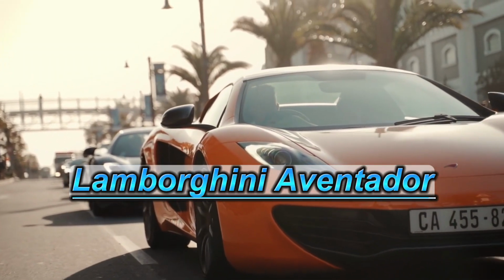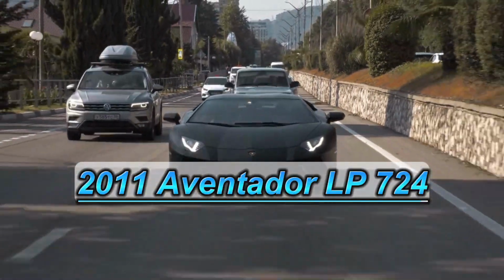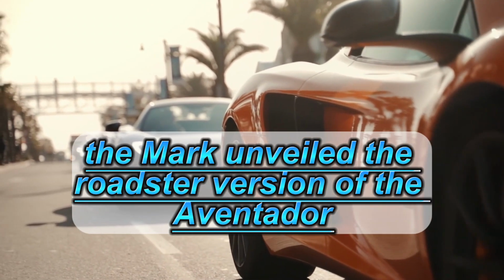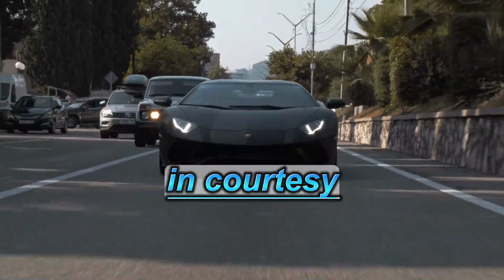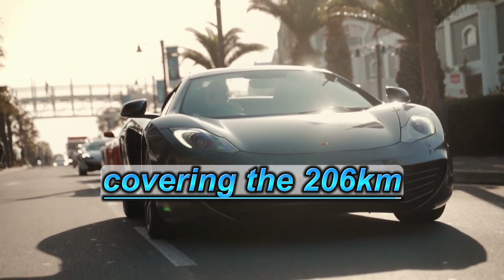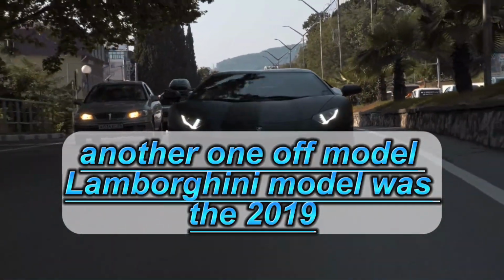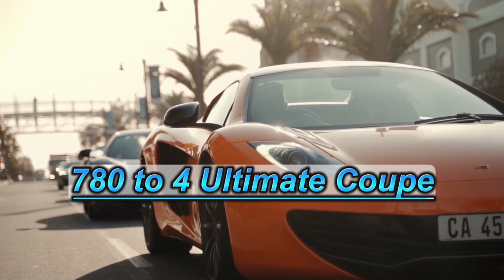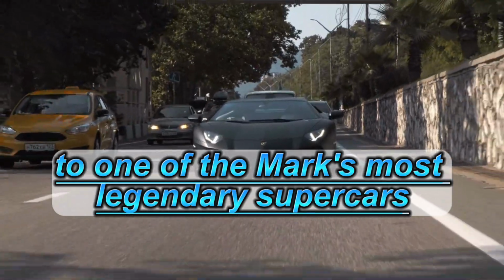Lamborghini Aventador | supercar review 2023 | CARDRJJ ONLINE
The goal of Cardrjj.online is to give you absolute best news sources for cars.

This site may contain copyrighted material the use of which has not always been specifically authorized by the copyr
ight owner. We are making such material available in an effort to advance understanding of environmental, political,

such as criticism, comment, news reporting, teaching, scholarship, education and research.